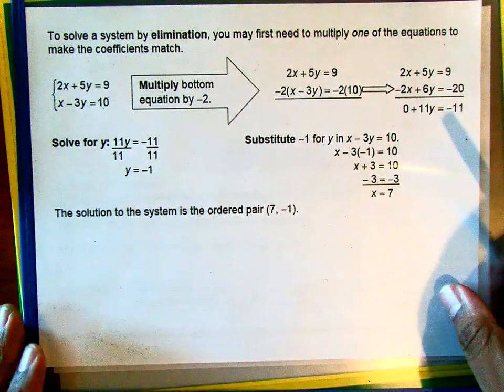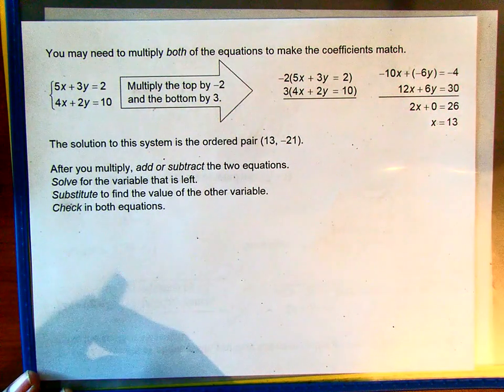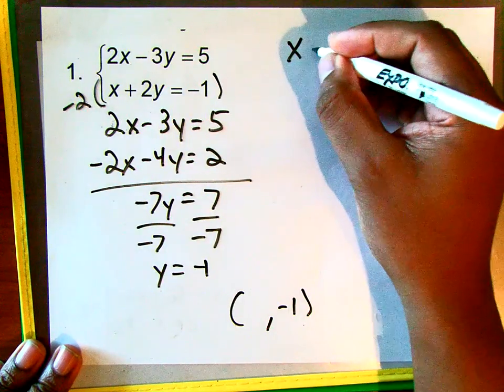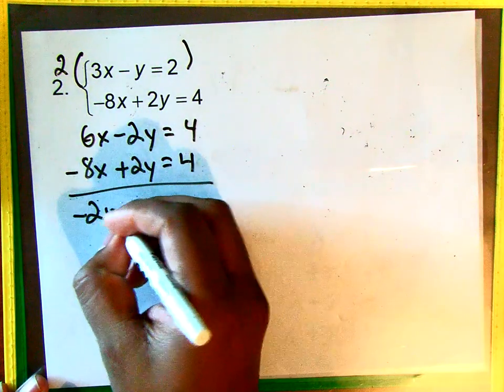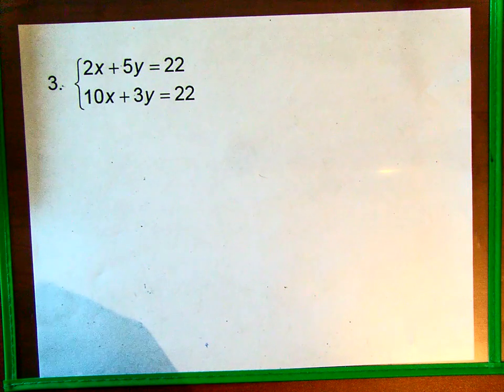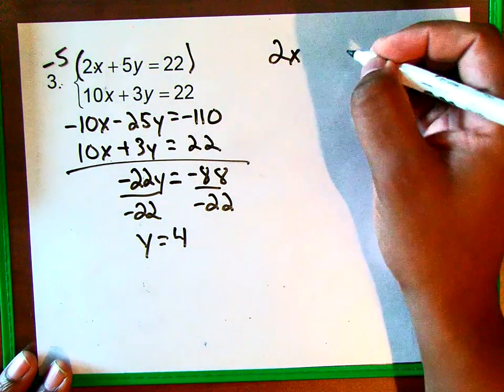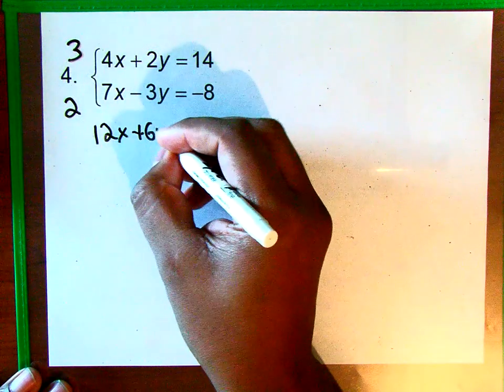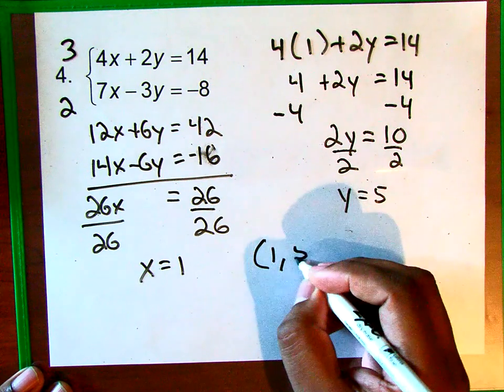systems of linear equations by Multiplying First